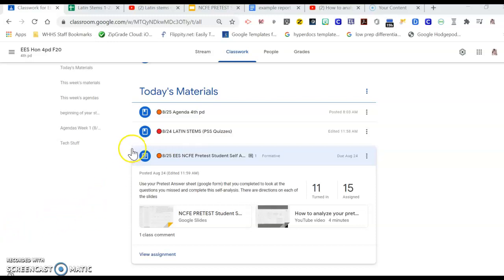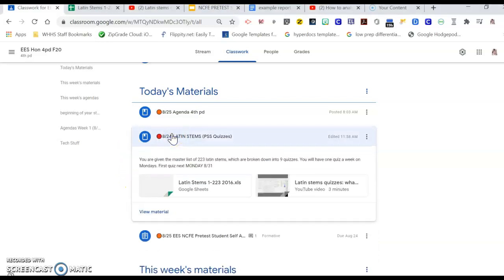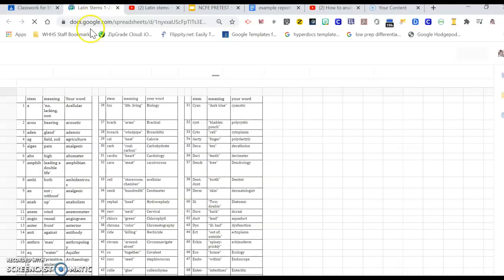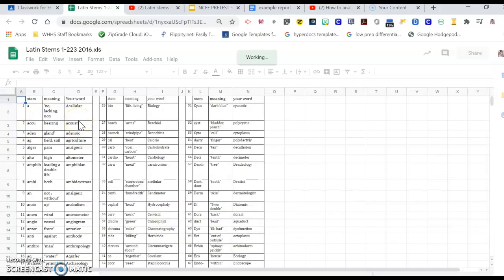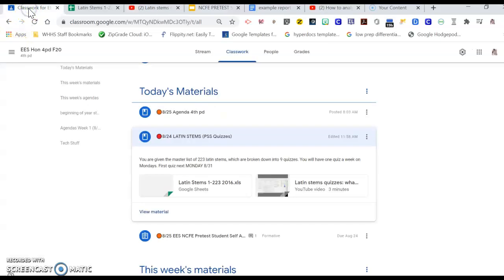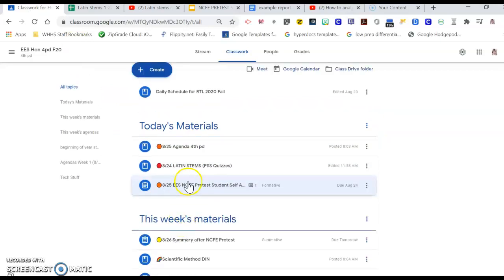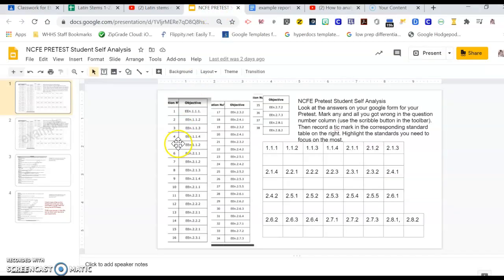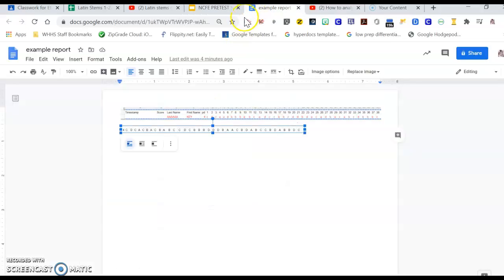Recording #6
Directions aug 25 4th pd honors EES